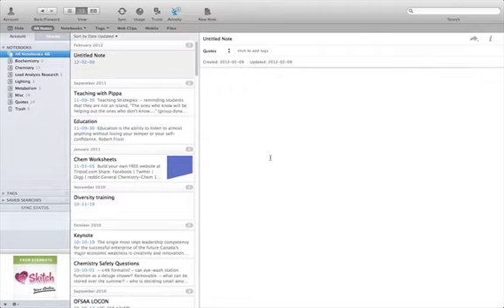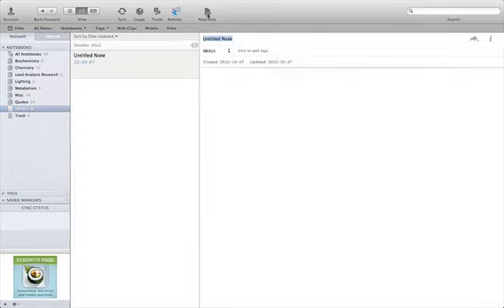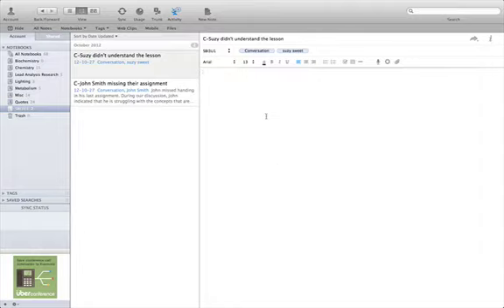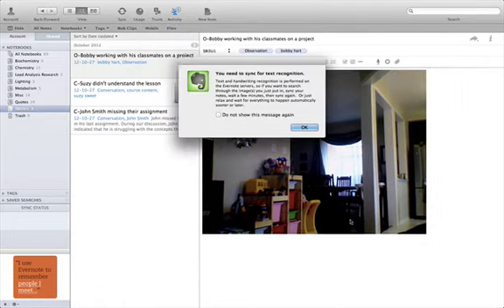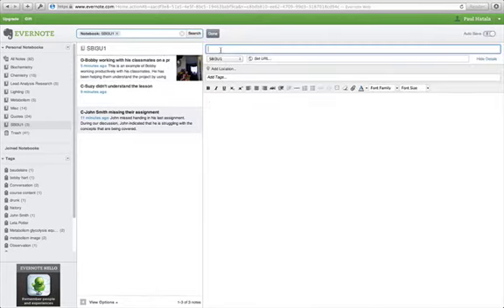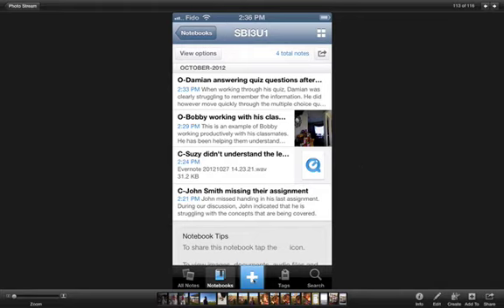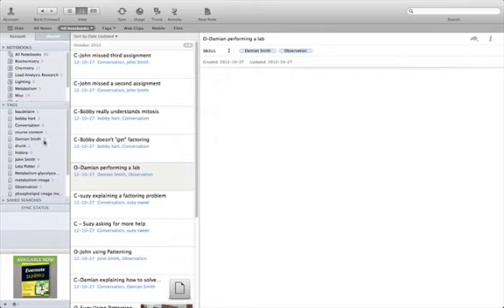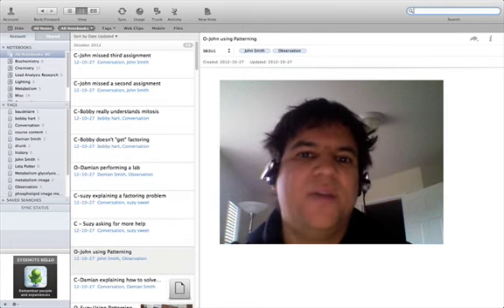Using Evernote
A video showing how to use Evernote to collect observation and conversational data on students.